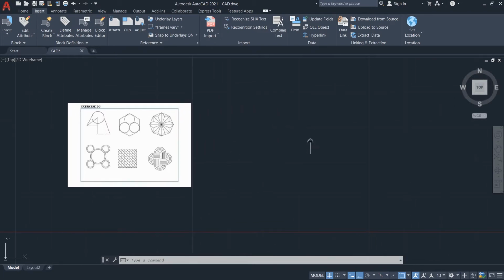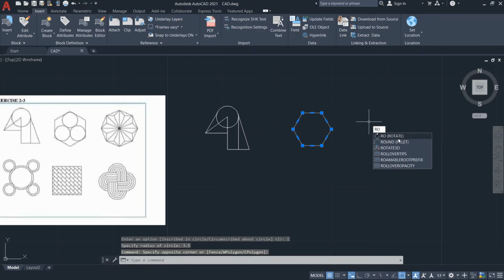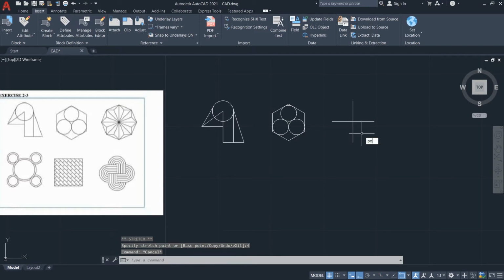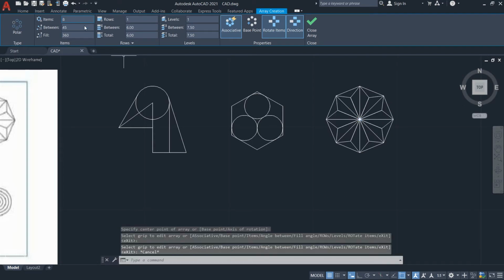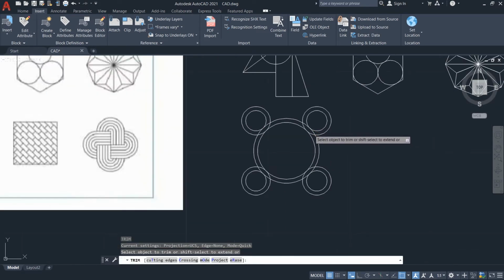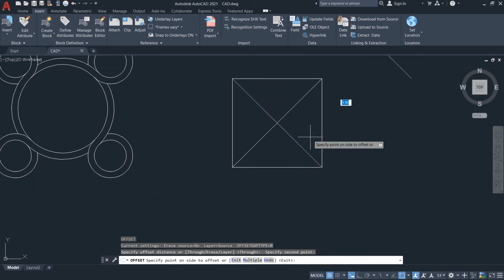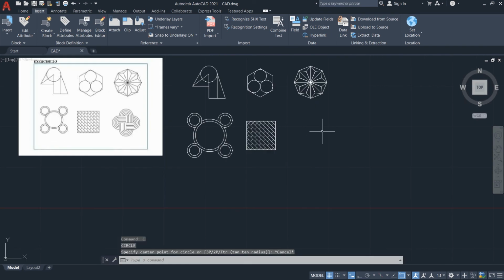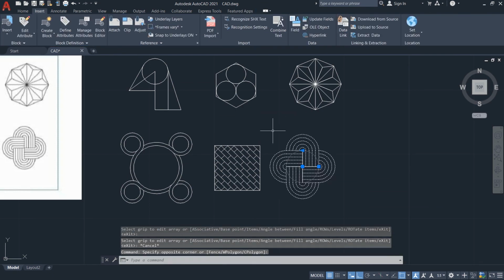APPLICATION OF DIFFERENT BASIC COMMANDS IN MAKING 6 FIGURES USING 2D AUTOCAD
Good day everyone, this video is my second activity in Engineering 403 - Computer Aided Design. I will teach you on how to create a 6 different figures using Autodesk 2D AutoCAD. I hope you will learn something from this video that you can use in your future engineering journey. Thank you and Godbless you always.

This 2D AutoCAD Tutorial is for academics purposes only.